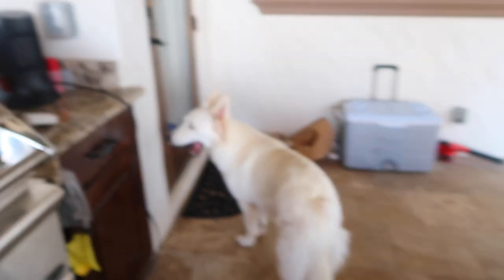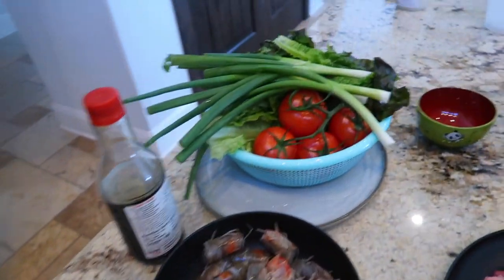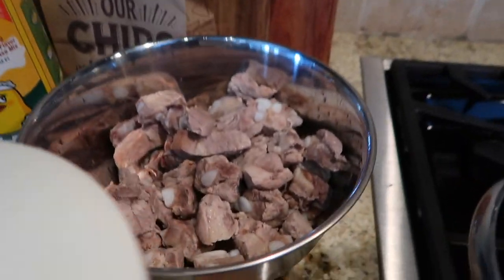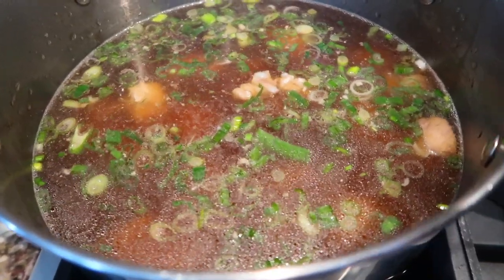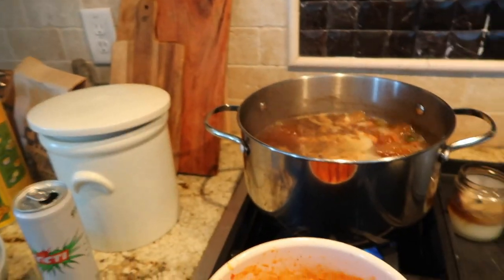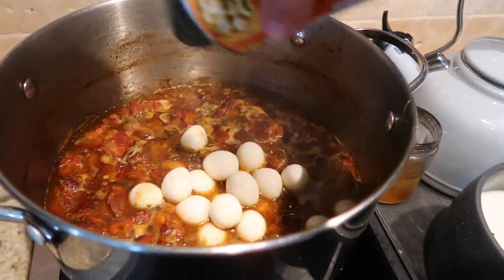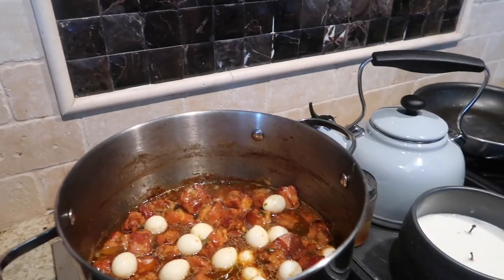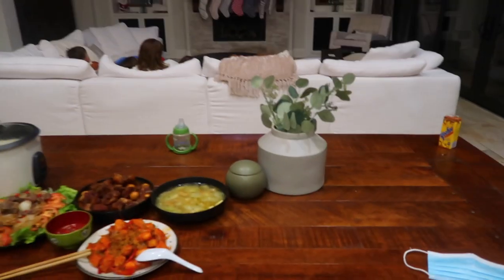The Secret Ingredient for Caramelize Pork ( 4 Course Meal)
This video I'm show y'all how I cook for my family when it time for Din Din\
Enjoy the Video CookingwithSmiley!!!

Ingredient :
Beef
Pork Belly or Pork Sparerib
Shrimp
Winter Melon

Seasoning:
Fish Sauce
Sugar
Black Pepper
Can of Coke
Green Onion
Garlic
Soy Sauce
Oyster Sauce